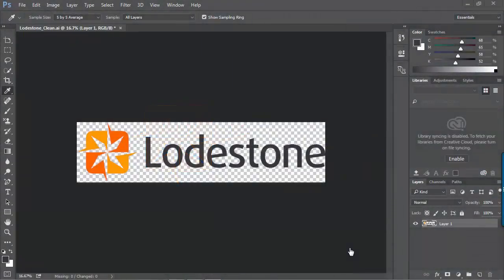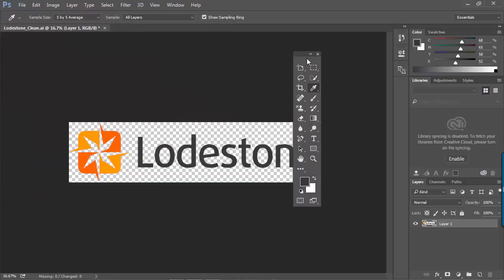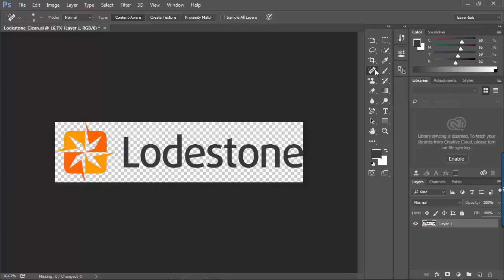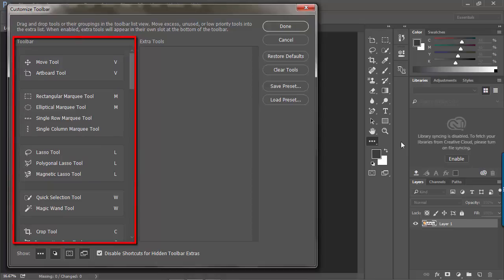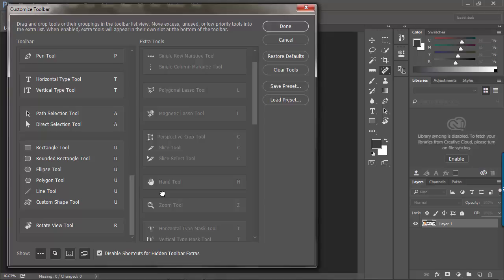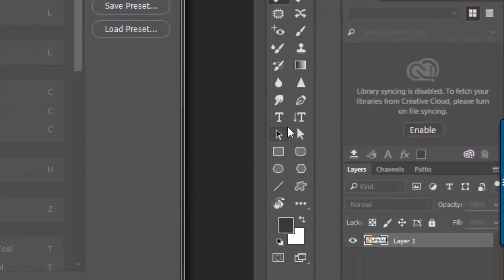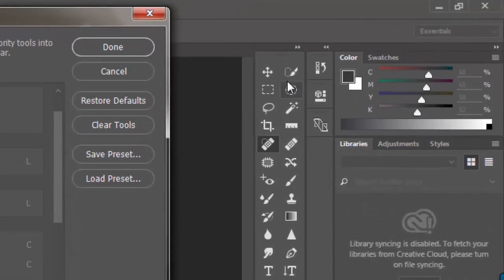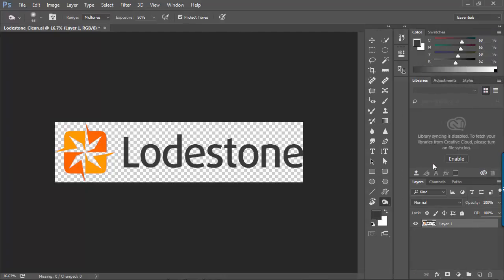Adobe Photoshop CC: Customize the Tool Panel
Learn how to customize the tool panel in Adobe Photoshop CC and make it your own!